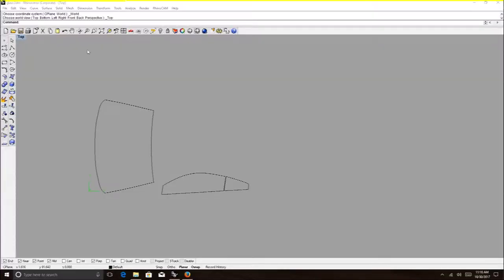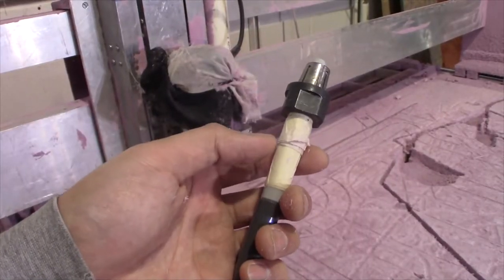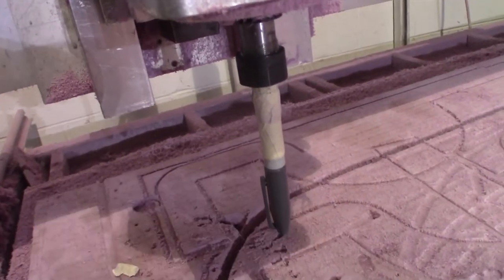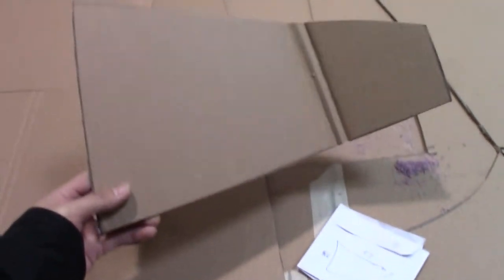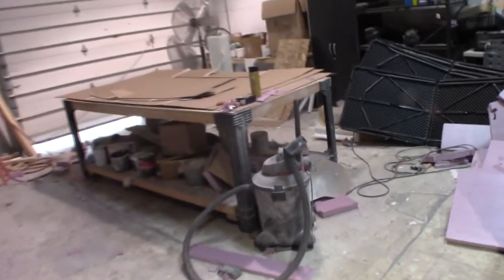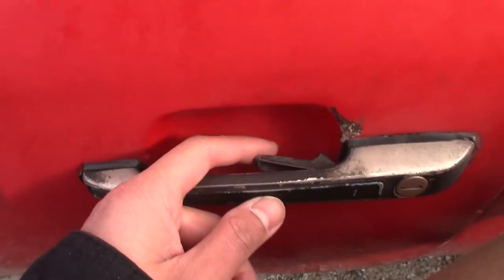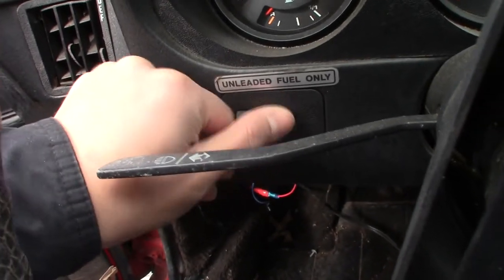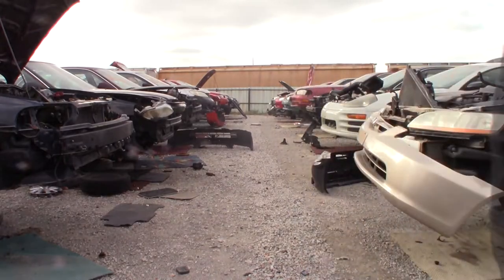Rummaging the salvage yard for parts for the SUPERCAR project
In this episode, I used a CNC machine to trace out the profile of the glasses on the g35 project so that I can use them as a template for finding suitable donor parts at the salvage yard.